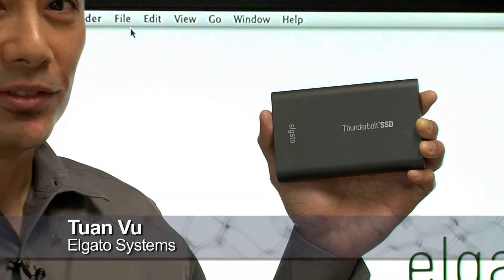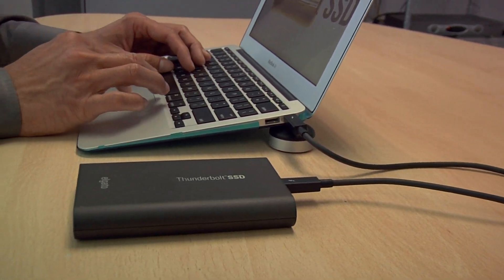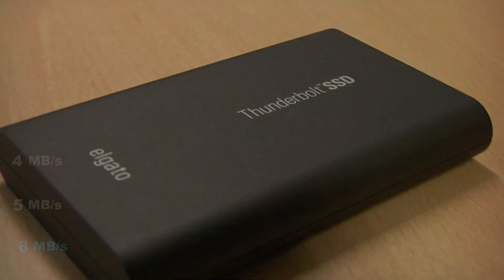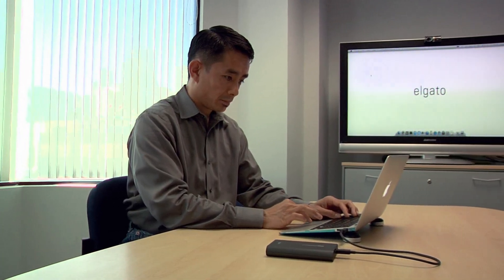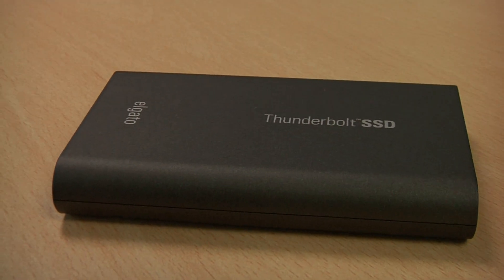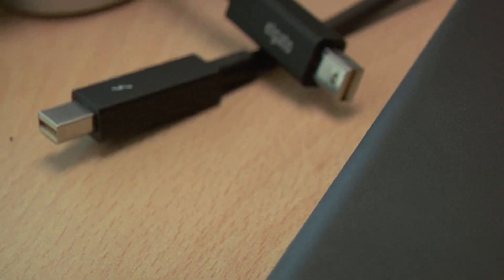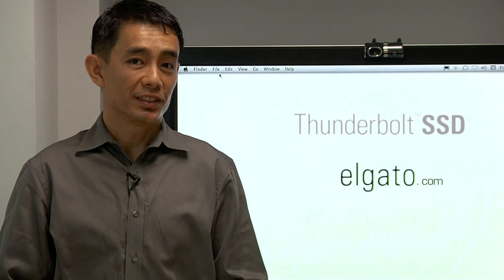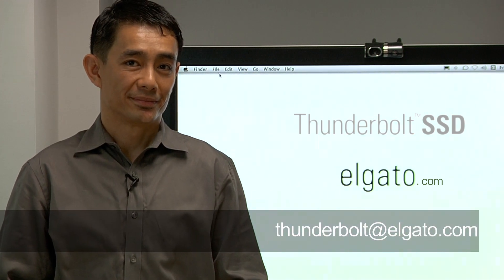Elgato Thunderbolt SSD (english)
This is the world's first truly portable high-speed solid state drive using Thunderbolt technology.
At 270 MB/s, it dramatically outperforms USB 2.0 (35 MB/s) and Fire Wire 800 (80 MB/s) drives.
Available in 120GB and 240GB versions at Elgato.com